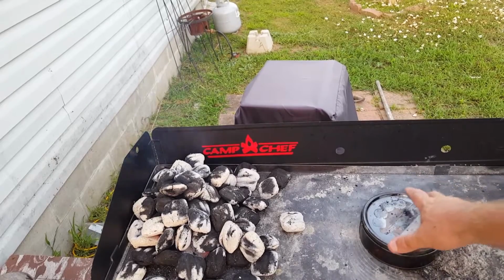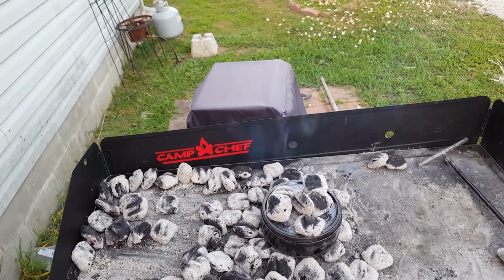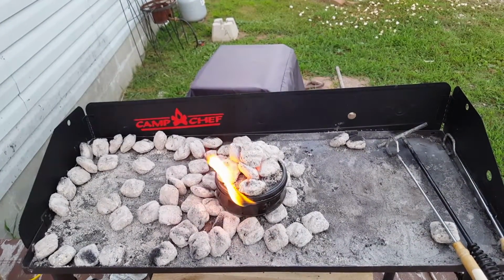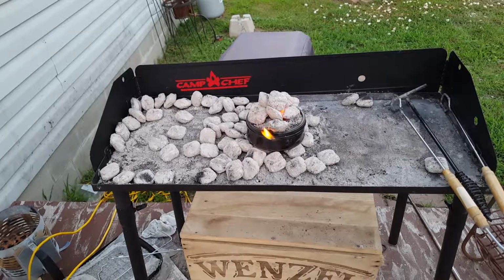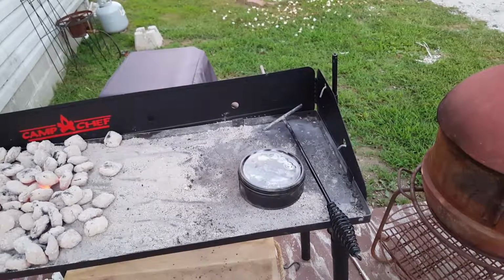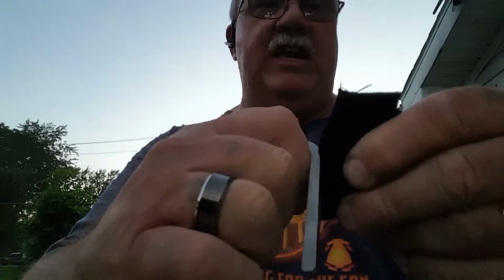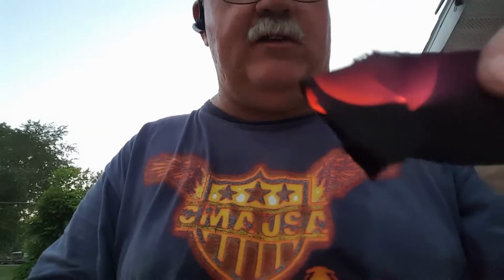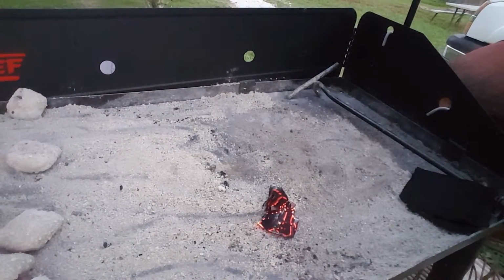August 9, 2016 Making Char Cloth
Making Char cloth